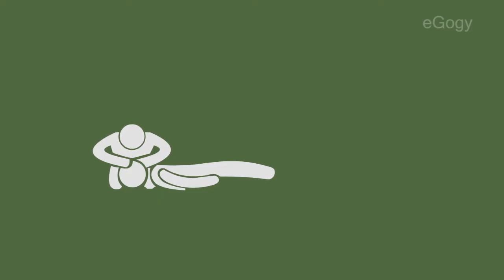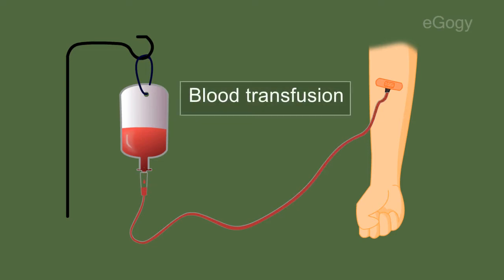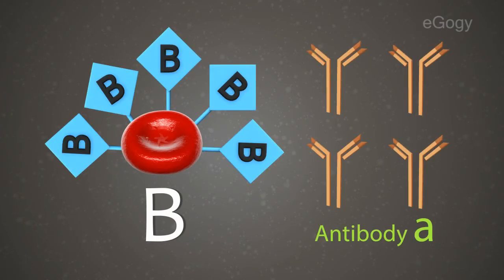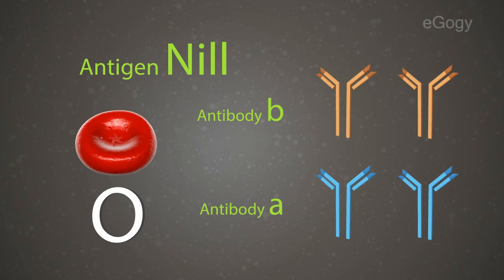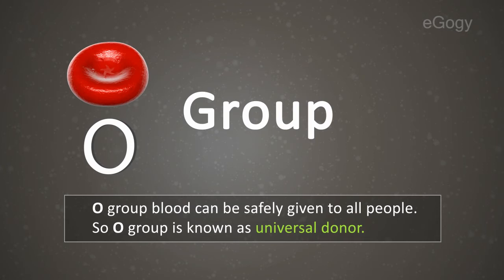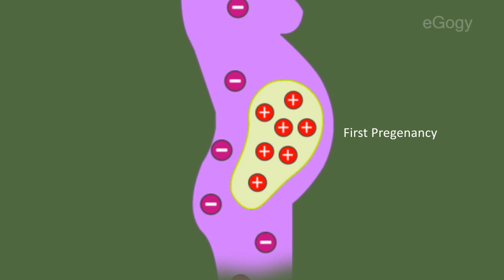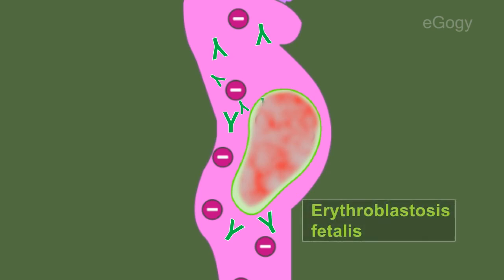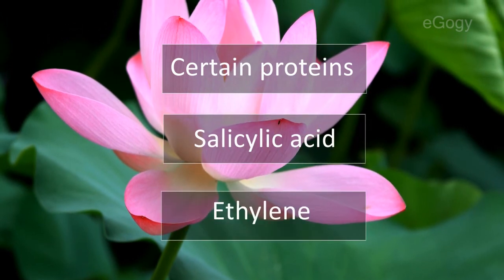What to Know About Human Body Blood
The four main blood groups are A, B, AB and O. Blood is classified into different groups based on the presence or absence of antigens or agglutinogens in the red blood cells. Various antibodies or agglutinins are seen in blood plasma.
A group blood contain Antigen A and antibody B, B group blood contain antigen B and antibody A. AB group contain both antigen A&B, antibody is absent in it. There is no antigen in O group. Antibody A &B are present in O group blood.
During blood transfusion, presence of another type of antigen called Rh factor is also to be considered along with A and B antigen. Those possessing Rh factor are known as Rh positive and those not possessing it as Rh negative.
When blood having Rh factor is received by a person not having Rh factor, no problem arises immediately. But gradually, his body develops antibodies against Rh factor. When the same factor reaches the body again, the antibodies which are already formed act against Rh factor and destroy the RBCs in the transfused blood.
Antigen, antibody and Rh factors are different in each blood group. When two different blood types are mixed, this can result into agglutination or the clumping of blood. Such clump of blood obstructs the flow of blood through capillaries and eventually lead to death.
O group blood can be safely given to all people. So O group is known as universal donor. AB group can be received by all other groups. So AB group is known as universal recipient.
Now, let us examine how the Rh level influences a pregnant women and her unborn child.
Rh incompatibility occurs when an Rh-negative mother is impregnated by an Rh-positive father. If the mother is pregnant with her first baby, Rh incompatibility is not as much of a concern. But during parturition, when the placenta is separated, the Rh factor in the blood of the baby may reach the mother’s blood. Then the mother’s body forms antibodies against this factor. During subsequent pregnancies, if the child is Rh+, the antibodies which are already formed, may reach the embryo through placenta and cause coagulation of fetal RBCs, resulting in defective fetal development or even the death of the fetus. This condition is known as Erythroblastosis fetalis. This can also be considered as a defence mechanism of the body.